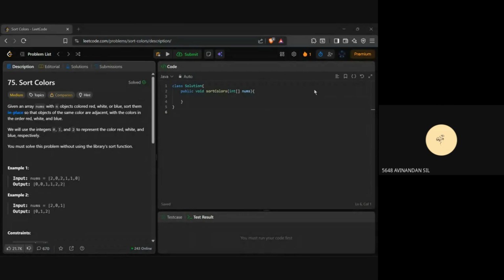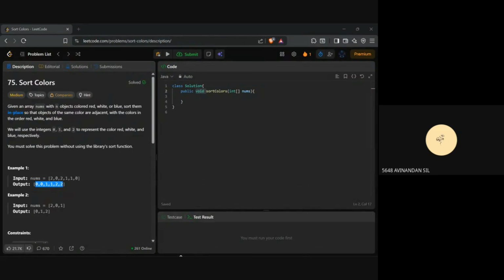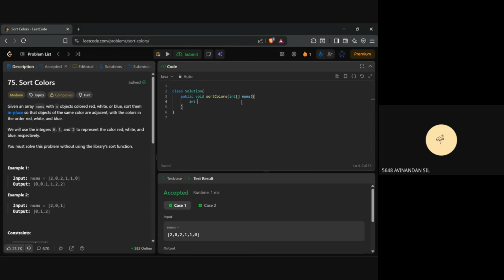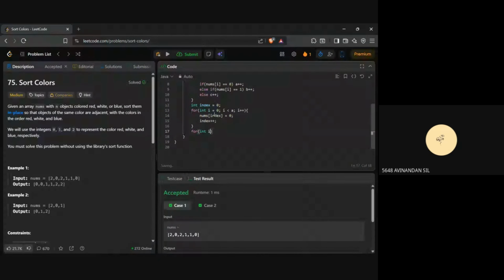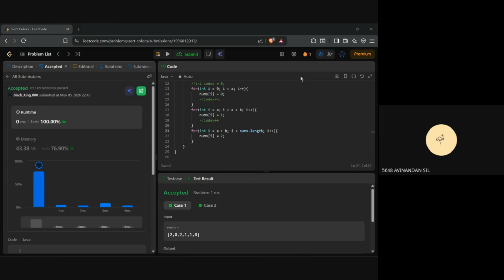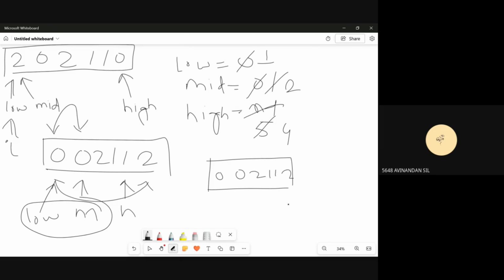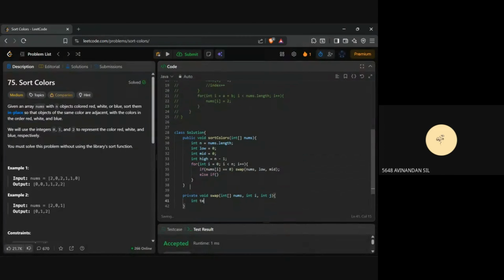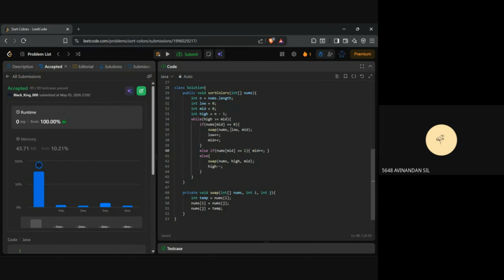LeetCode 75 | Sort Colors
In this problem, we solve LeetCode 75 – Sort Colors, a famous array problem based on the Dutch National Flag Algorithm.
We learn how to sort an array containing only 0s, 1s, and 2s in a single traversal using an optimized three-pointer approach.

💡 In this video:

-Brute Force Sorting Approach
-Counting Method
-Dutch National Flag Algorithm
-Three Pointer Technique
-Single Pass Optimization
-Java Implementation

🎯 This is one of the most important interview problems for mastering two-pointer strategies and in-place array partitioning techniques.

✨ LeetVerse — Learn, Code, Grow!